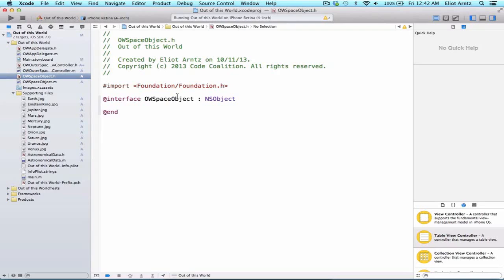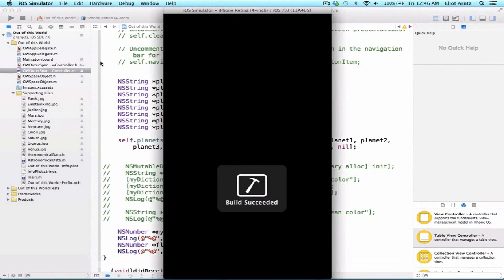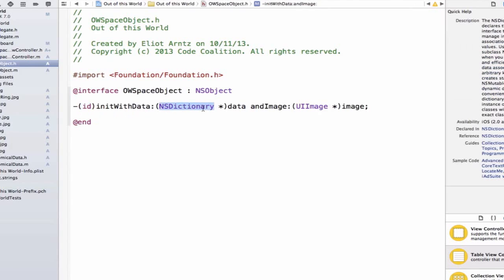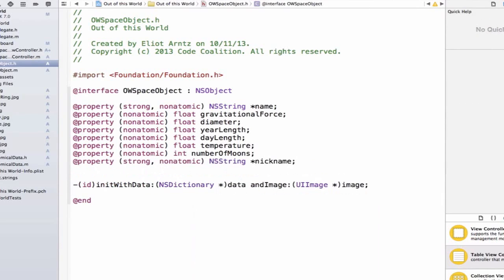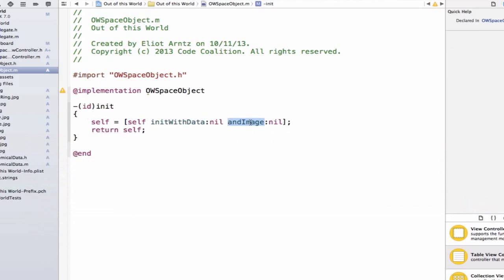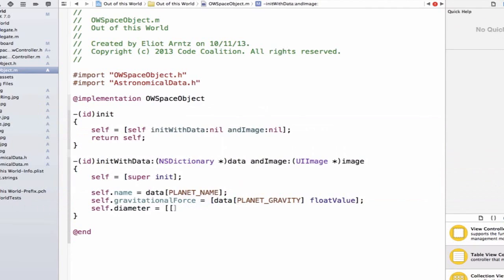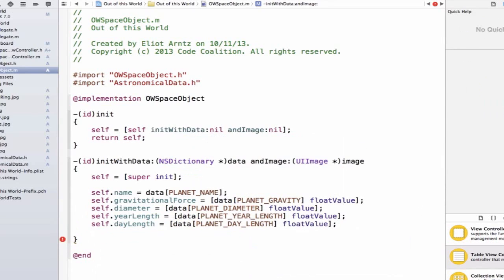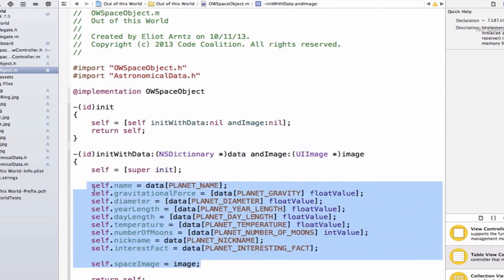Custom Initializers - Tutorial 97